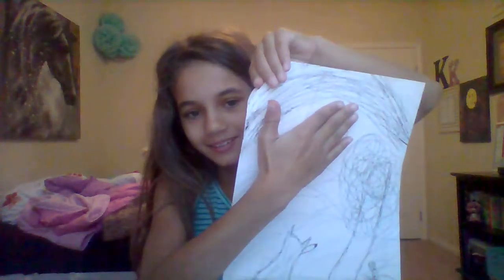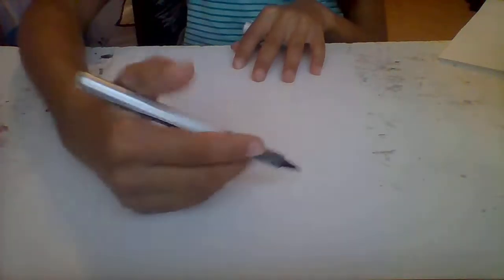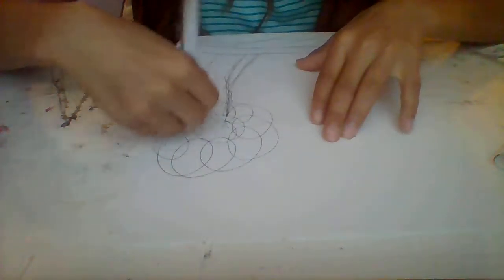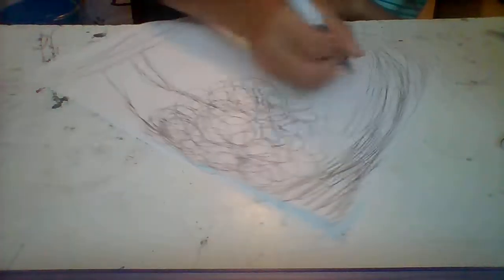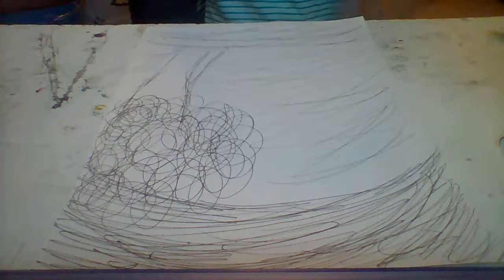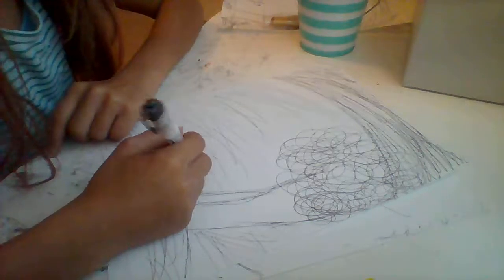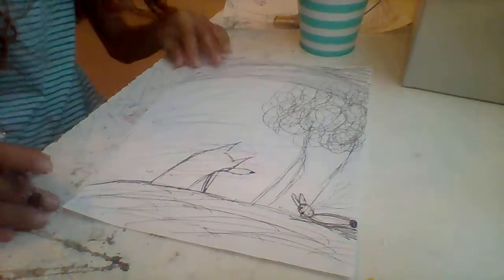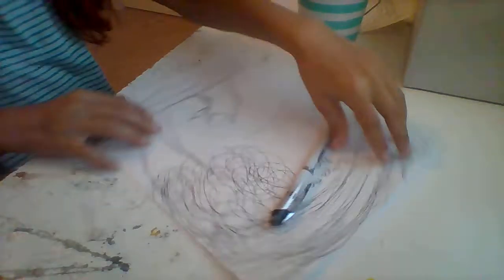How to draw the fox and bunnny!!!!!!!!!!!!!!!!!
Hey guys ever wanted to draw a fox and bunny here you go then:)!